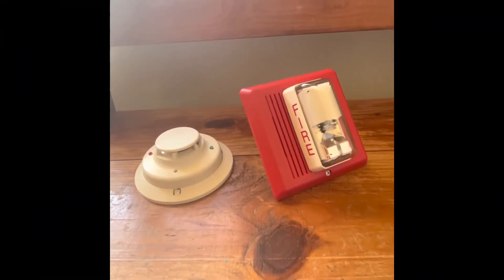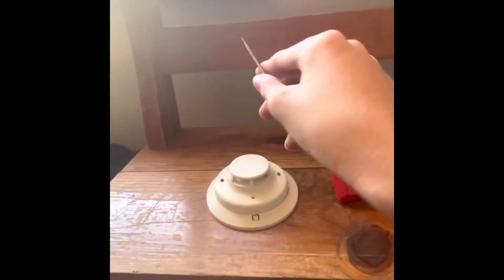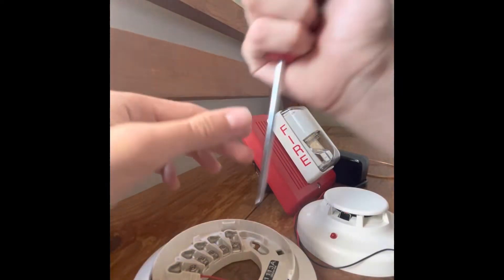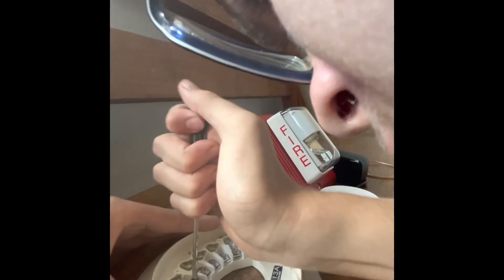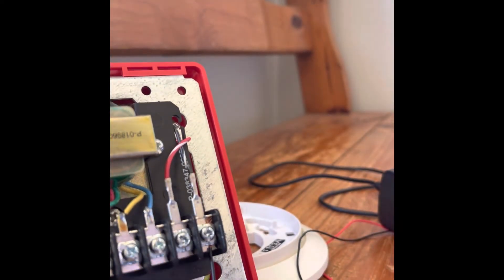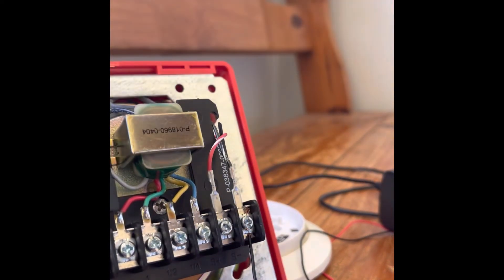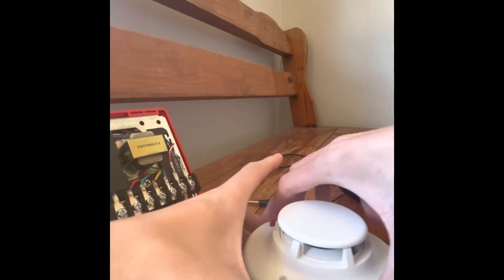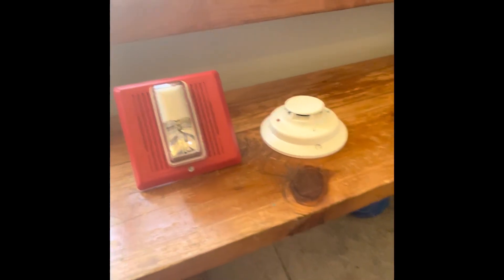How to wire up a Fire Alarm to a Smoke Detector (Requested)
I got a request asking on how to wire up a Fire Alarm to a Smoke Detector without a Fire Panel (System Sensor i3 2-Wire Photoelectric Smoke Detector in particular).